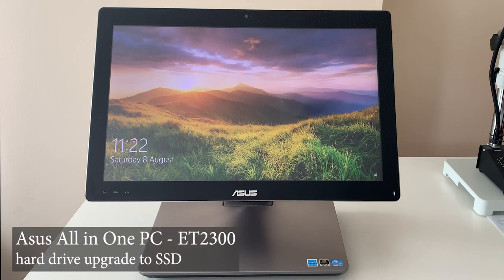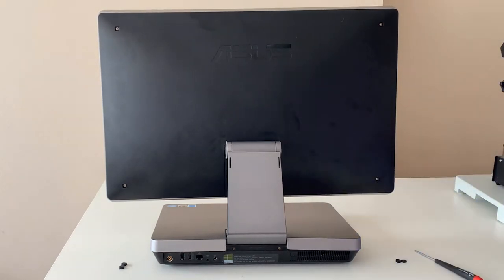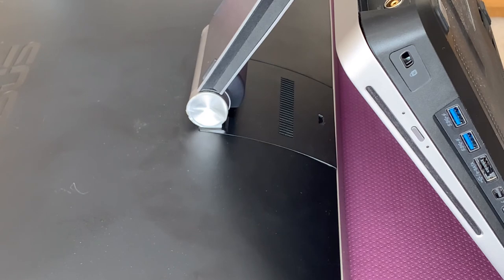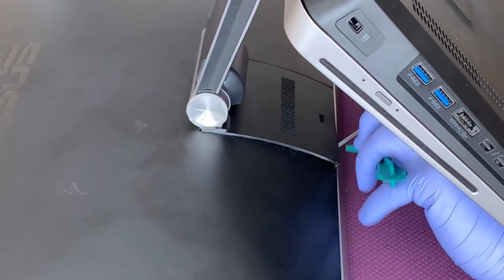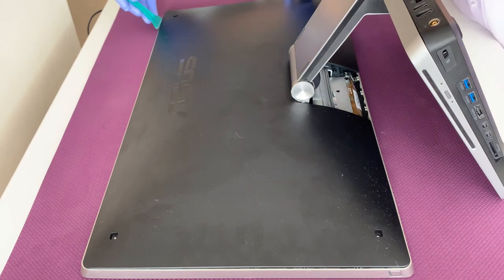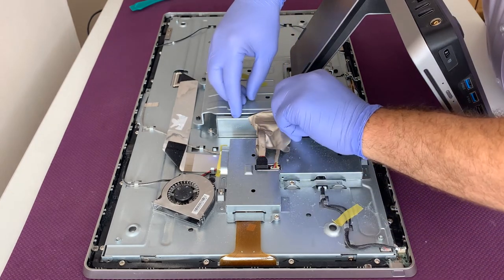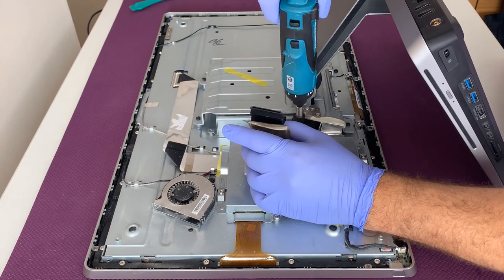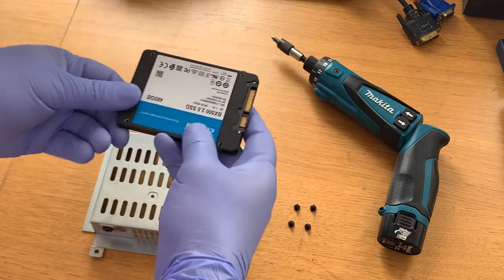Asus All In One ET2300 Hard Drive Upgrade to SSD - partial disassembly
Hello everyone,

Today I'm going to show you How To open and replace the Hard Drive on the Asus ET2300 All-in-one PC.